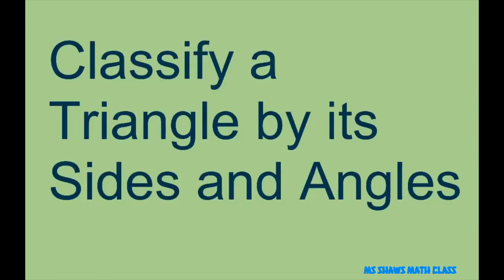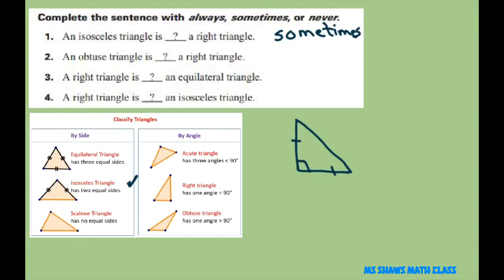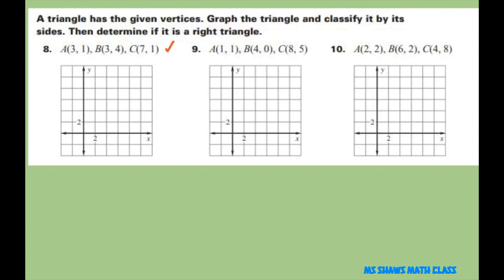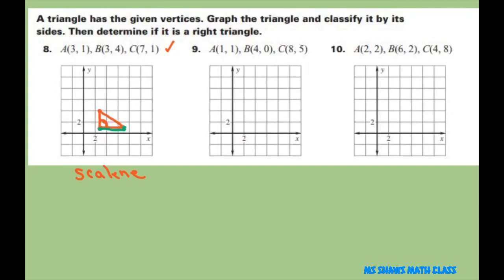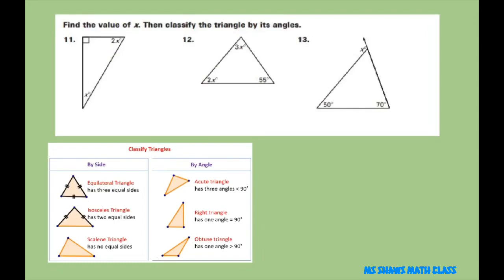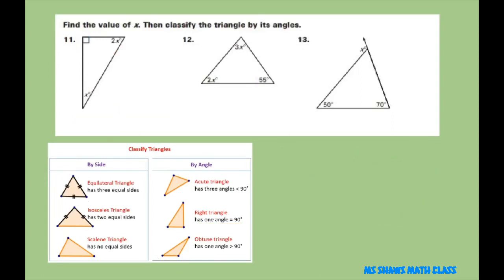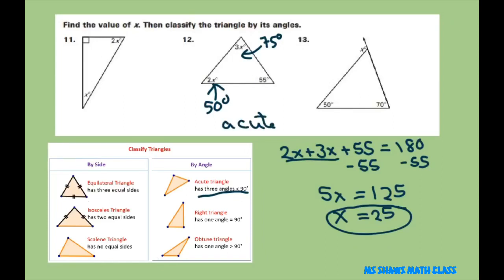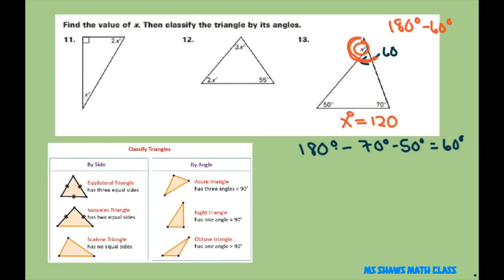Classify a Triangle by its Sides and Angles. Solve for x then Classify. Graph